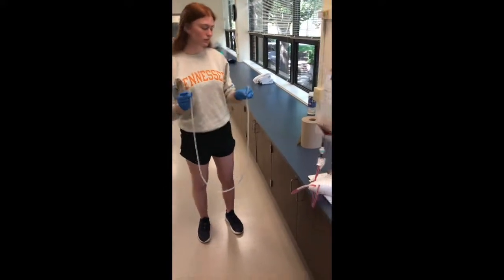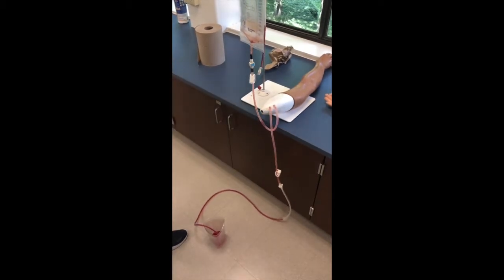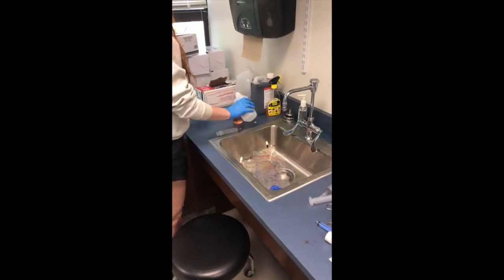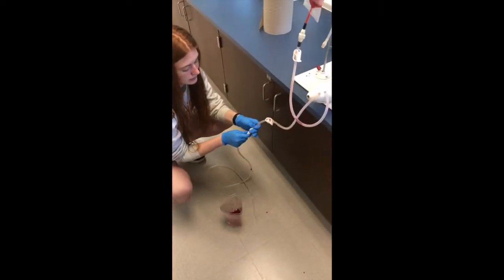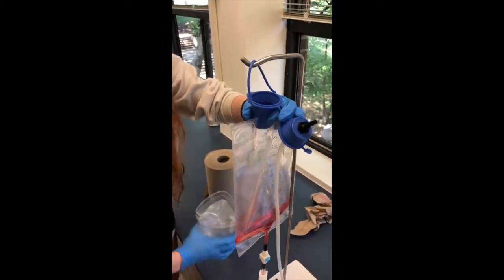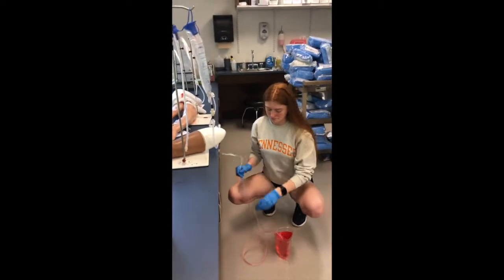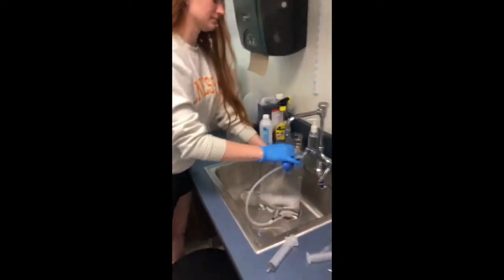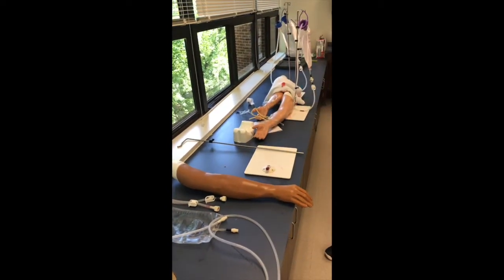FWS IV Arm Breakdown